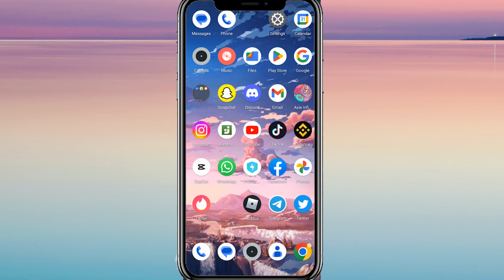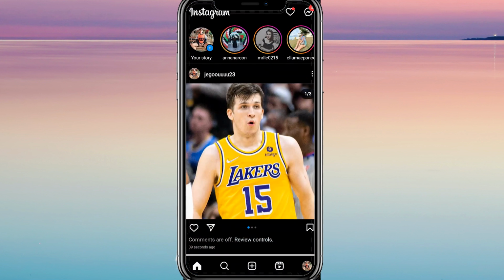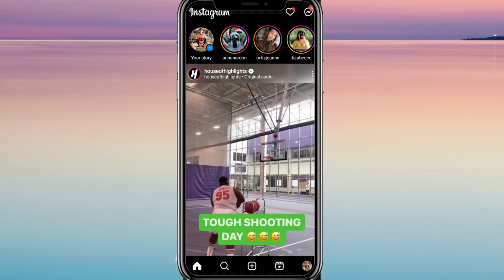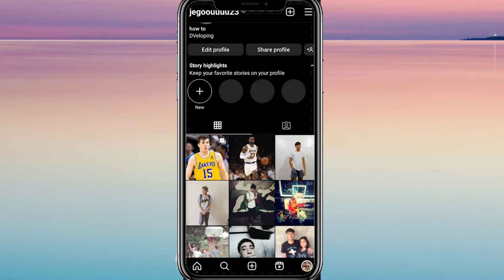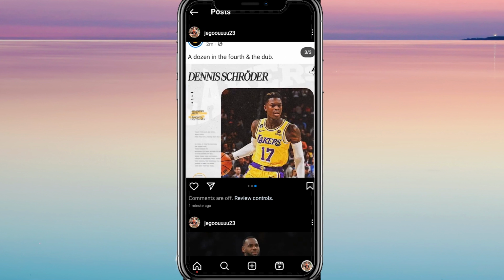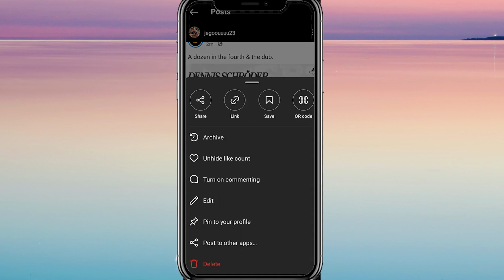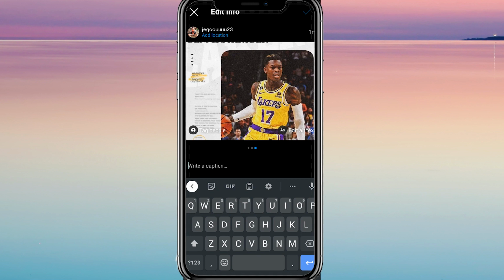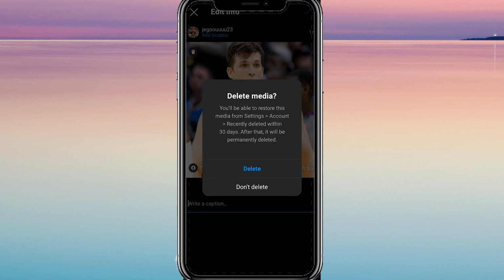How To Edit Your Instagram Feed Without Deleting Your Posts (LATEST UPDATE)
In this video I went over how you can edit/change your Instagram feed without deleting the actual post! I think this is a fun and convenient tool